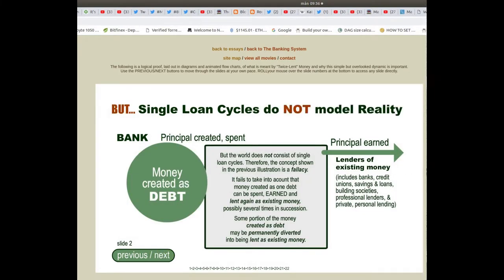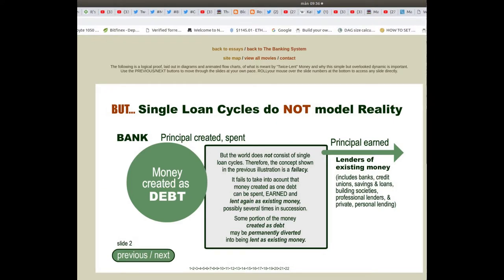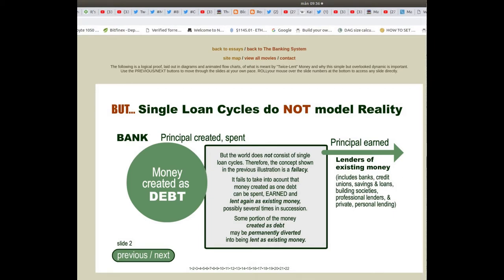twice lent slide 2